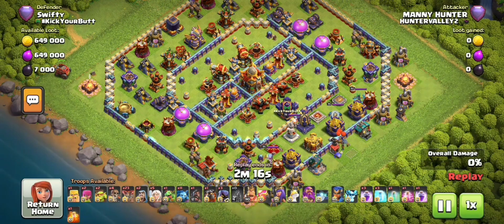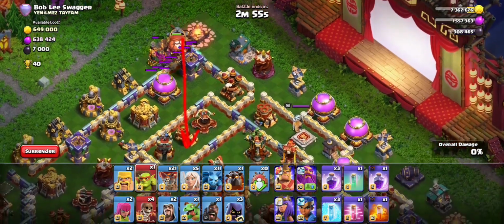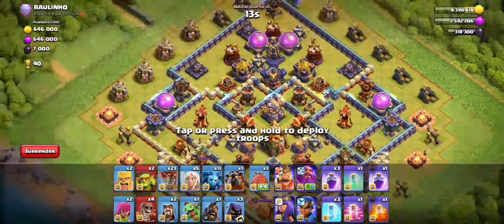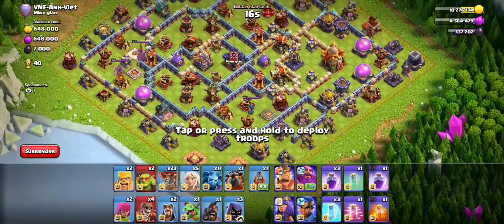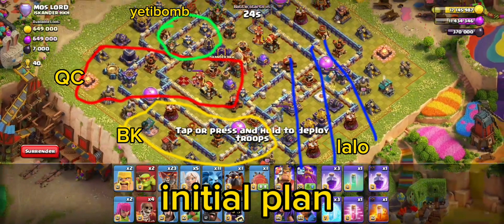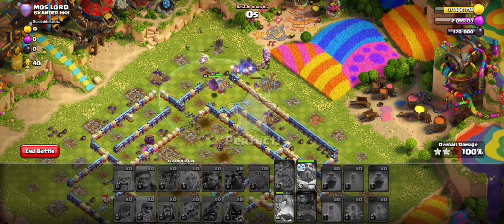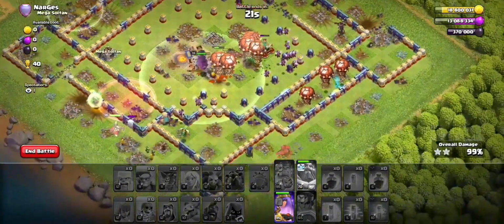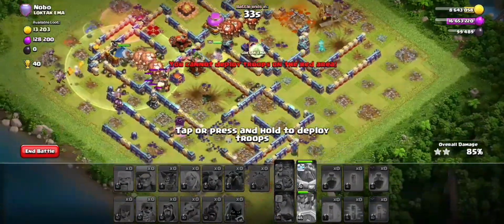Th16 Qc Lalo Tips - Legend League Attacks - Tips on Qc Lalo - Clashofclans